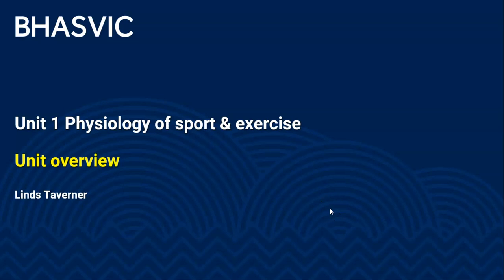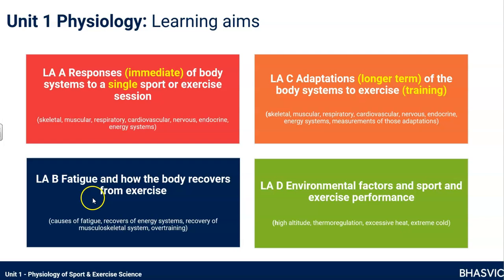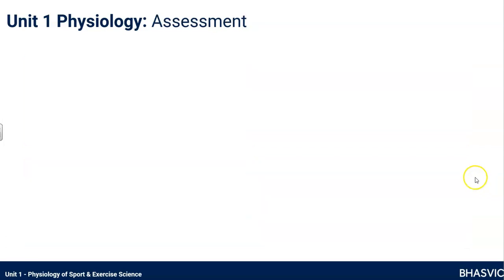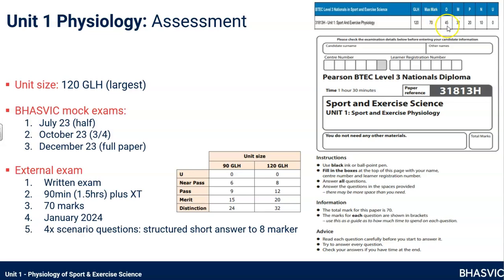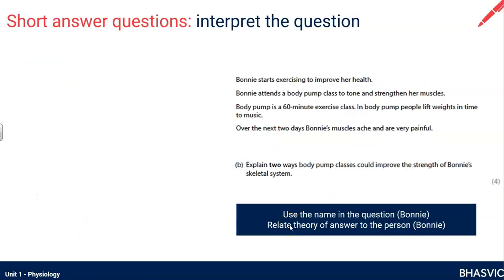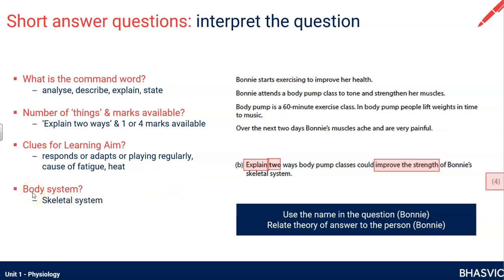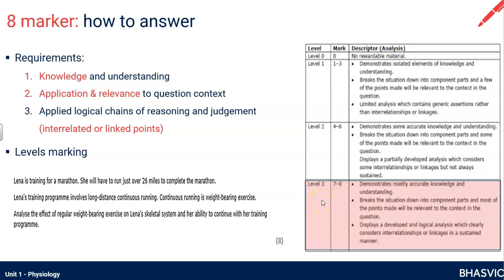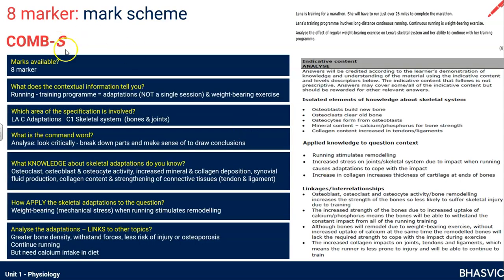Unit 1 Physiology - Overview